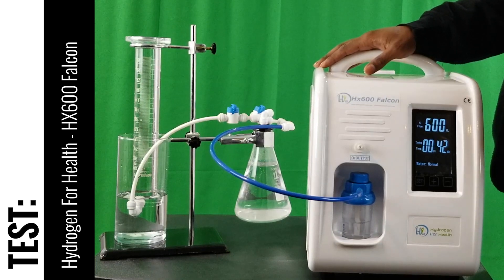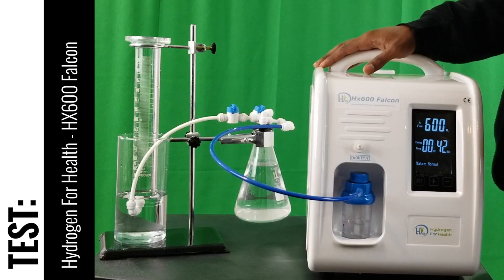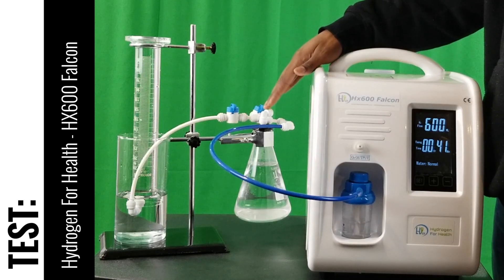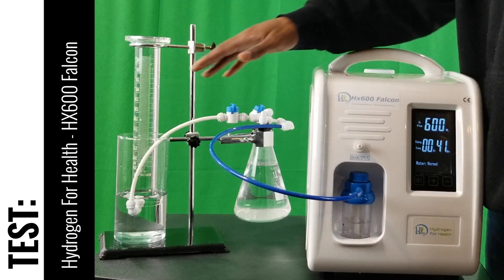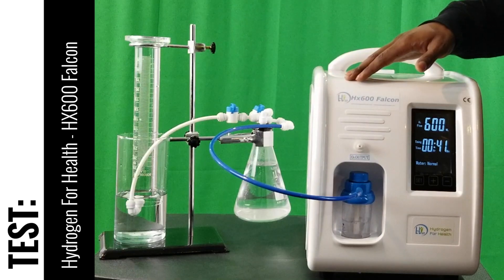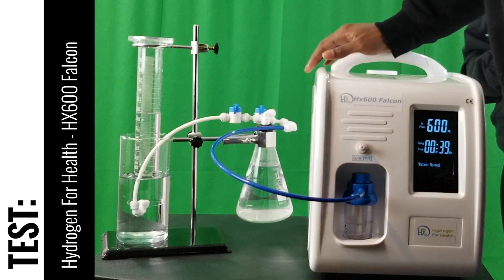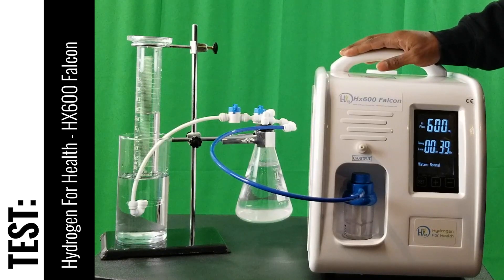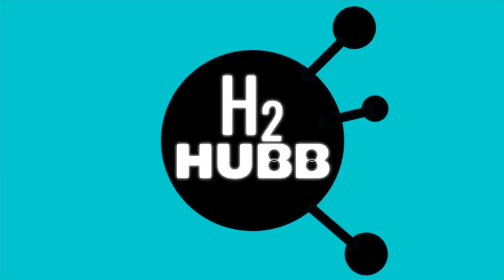TEST: HX-60 Falcon - pure H2 gas generator || H2Hubb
In this video, we TEST the HX-600 Falcon pure hydrogen gas generator from Hydrogen For Health. This is a Tier 3 hydrogen gas unit on our product recommendations.